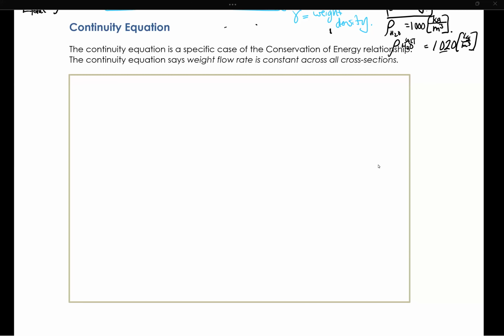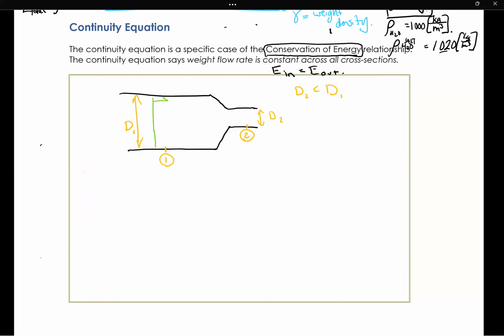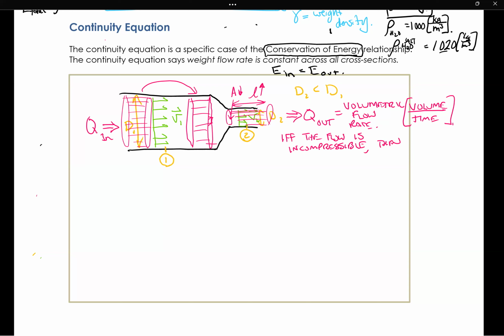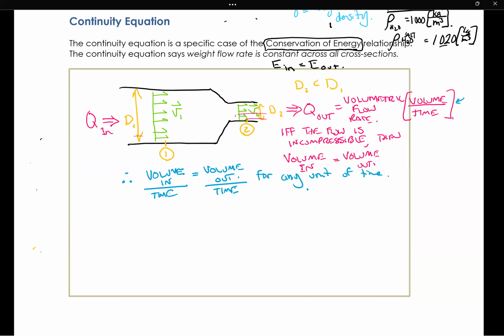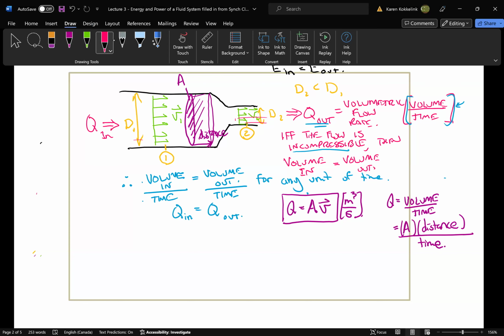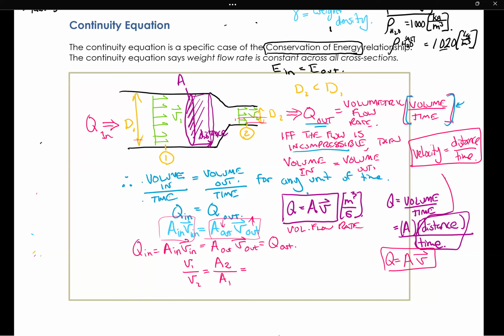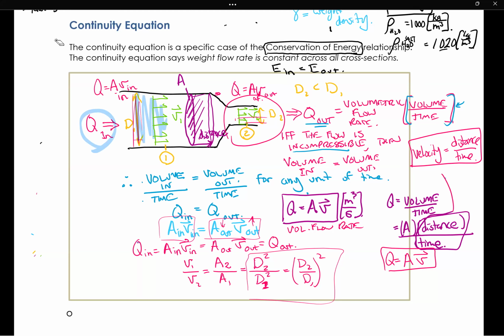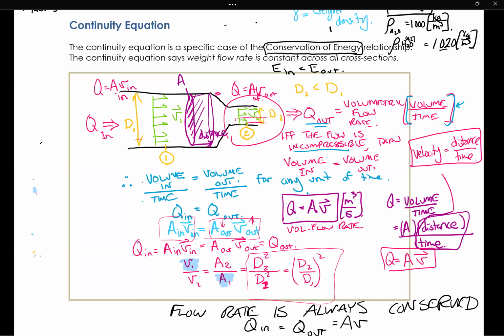The Continuity Equation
The continuity equation is a simplified form of Conservation of Energy, and it explains why a fluid speeds up in velocity when the same volumetric flow rate needs to pass through a smaller surface area pipe.